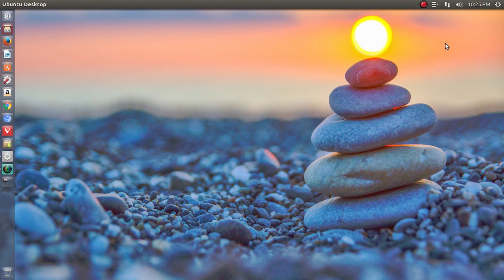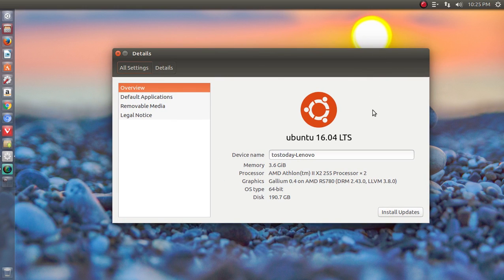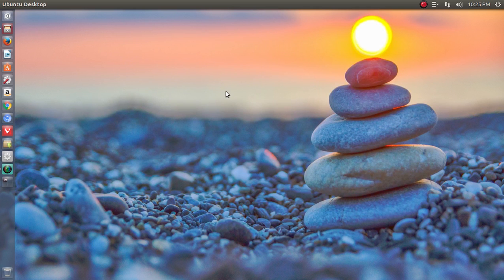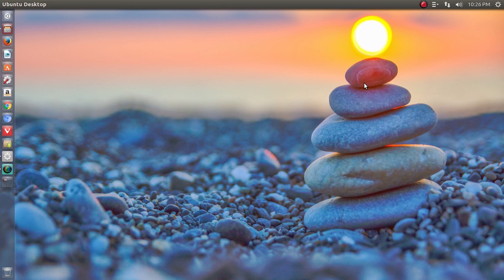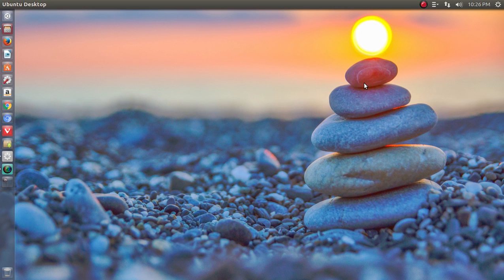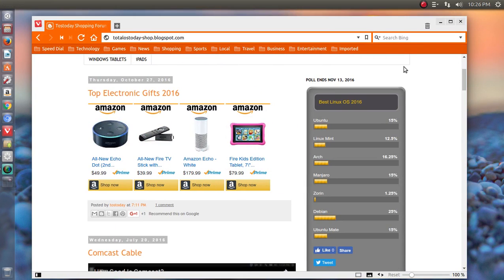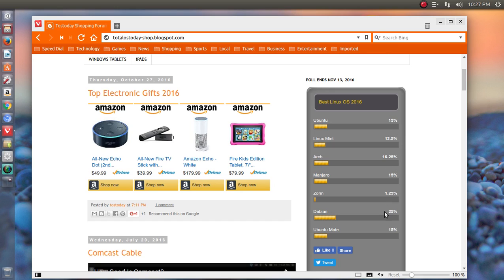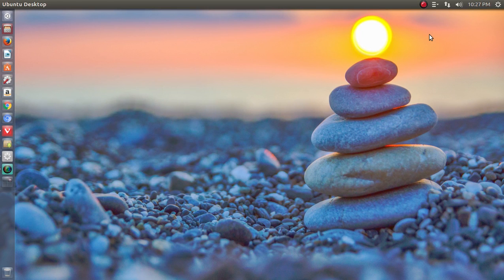Ubuntu 16 04.01 One Of The Best 2016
Tostoday (Total OS Today) Total Technology For Beginners and Beyond.